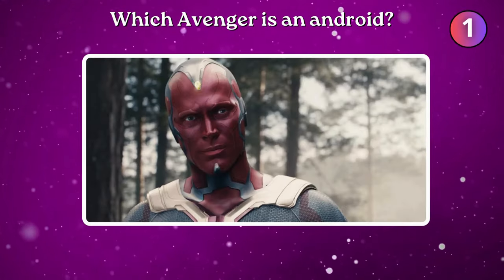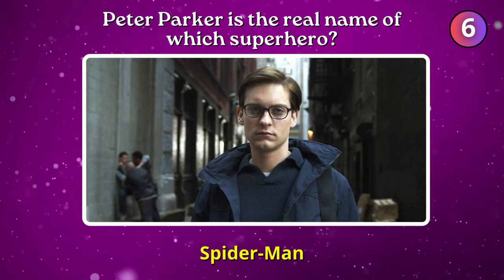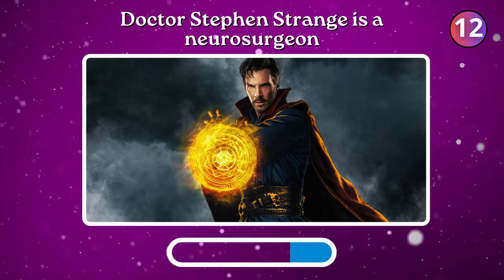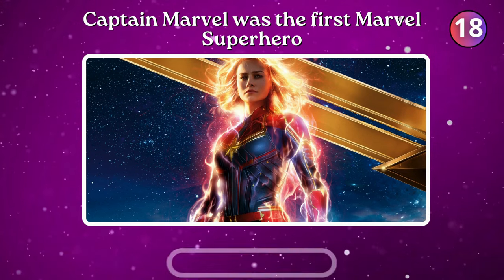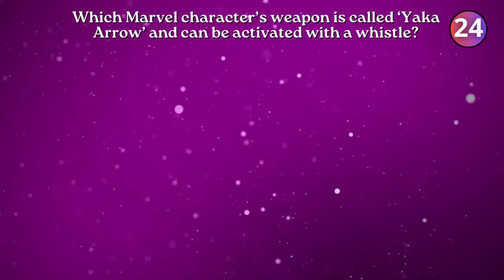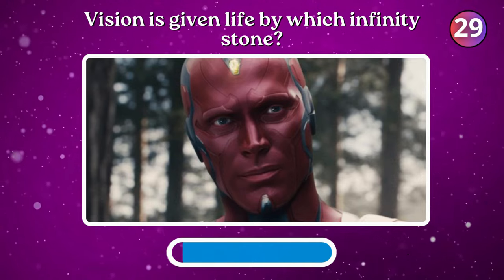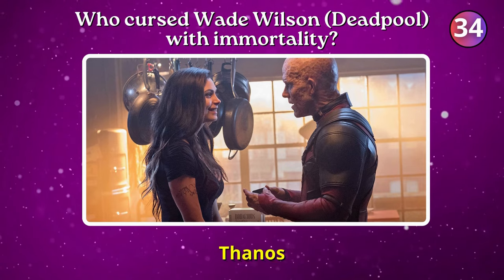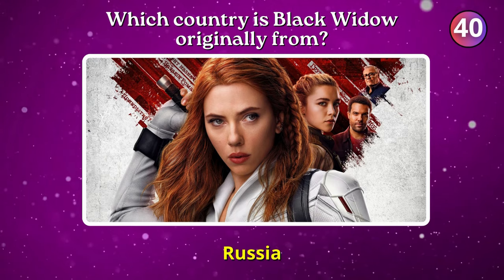MARVEL QUIZ 2024 | how good is your marvel knowlegde | GENERAL KNOWLEDGE MARVEL 2024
You will be able to answer 40 questions only if you know everything about the Marvel cinematic universe!